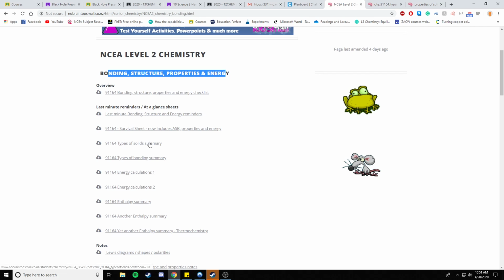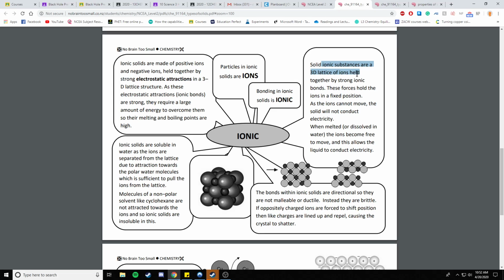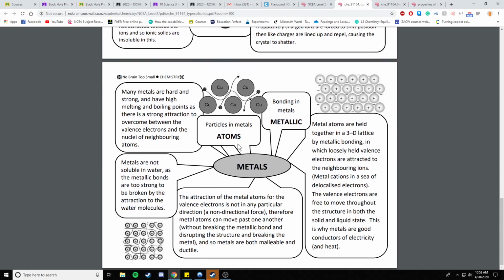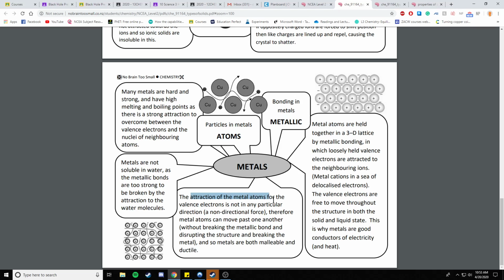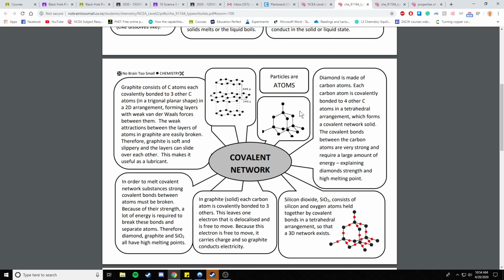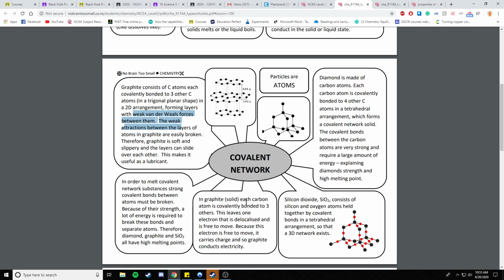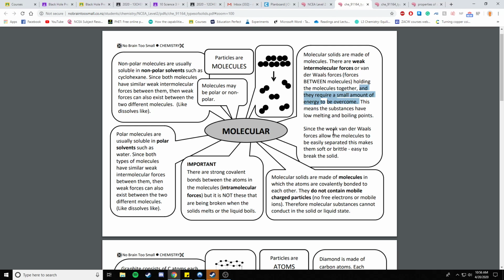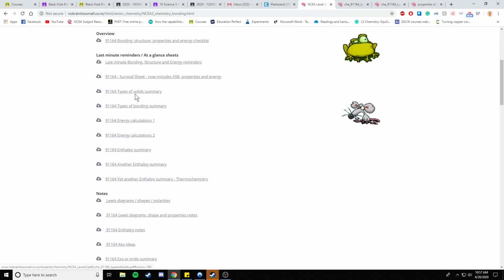Types of Solid summary (MUST WATCH)